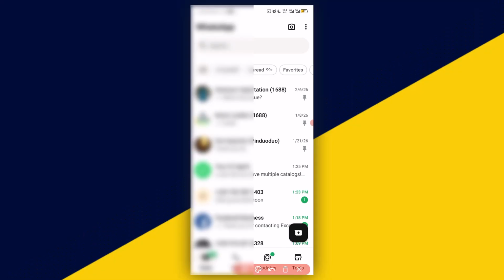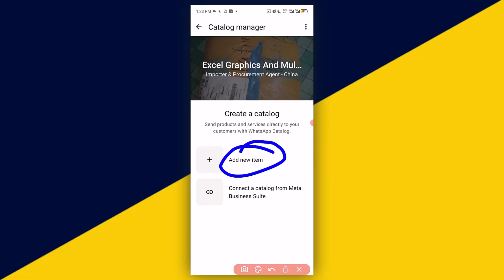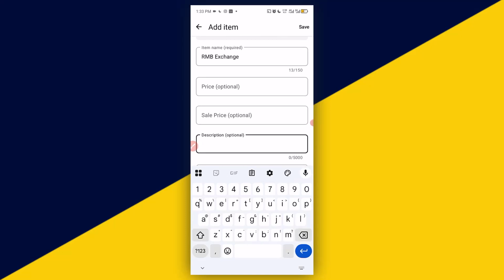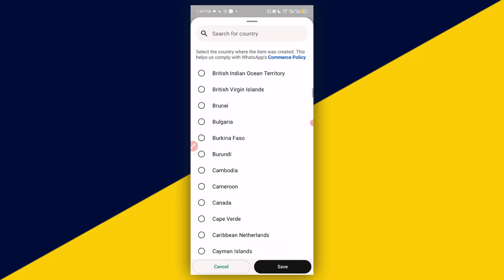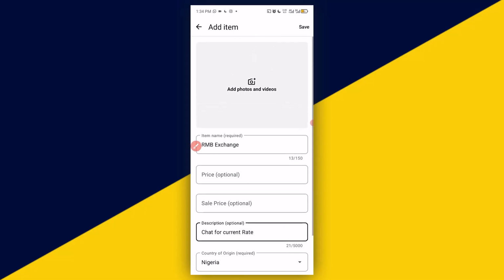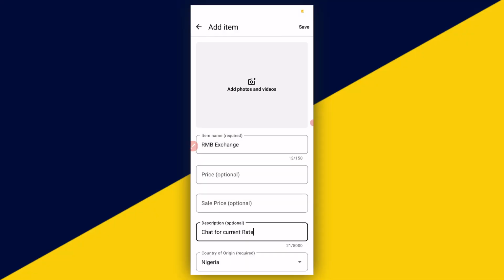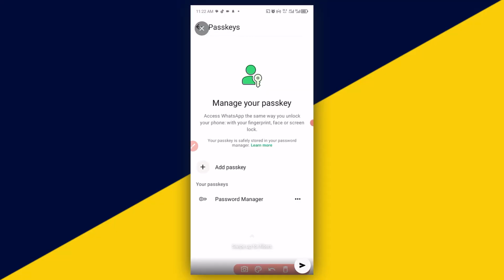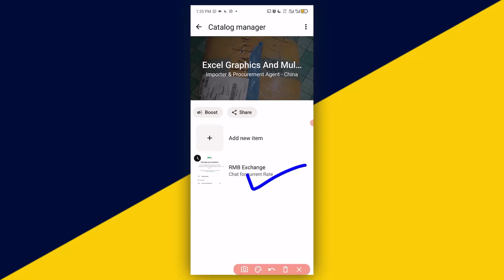How to Create a Product Catalog in WhatsApp Business